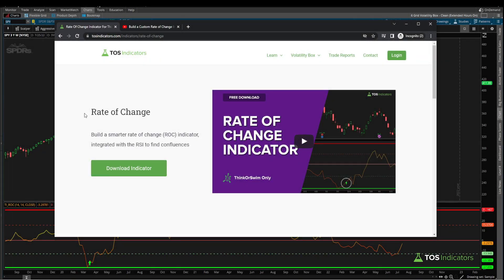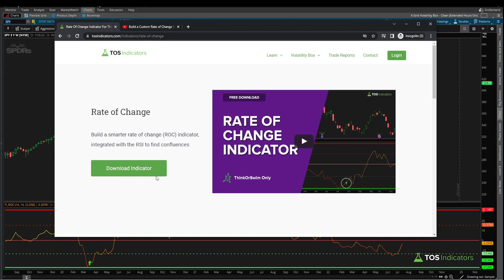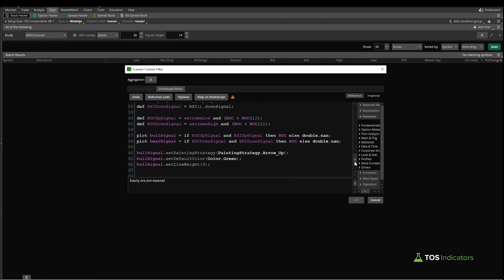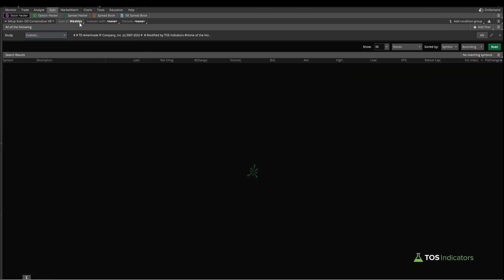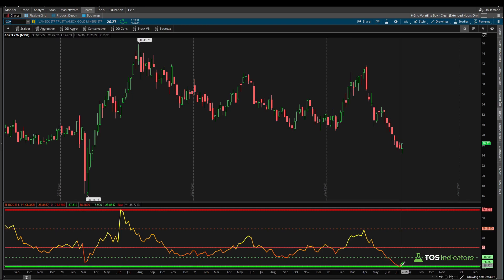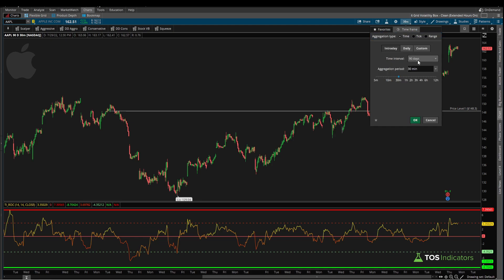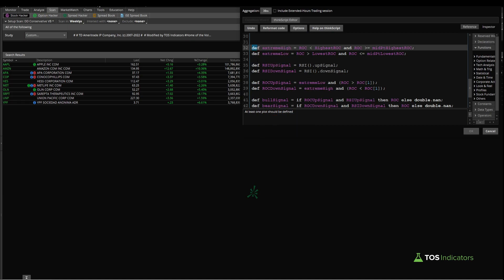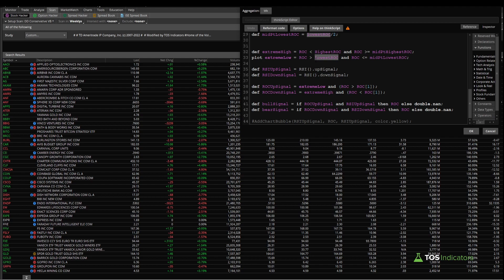Build a Rate of Change Scan for ThinkOrSwim in 8 Minutes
Learn how to build a scan for our custom Rate of Change indicator for ThinkOrSwim in 8 minutes.

We'll build a scan for both the bullish and bearish signals, along with when the ROC is starting to inflect in key extreme zones.

If you are interested in joining a Volatility Box membership, here are the 2 memberships we offer:

⏱️ Here are video timestamps that might come in handy:

0:08 - Rate of Change Indicator
1:41 - Scan for Bull and Bear Signal
6:19 - Scan for Extreme Zones
7:17 - Conclusion